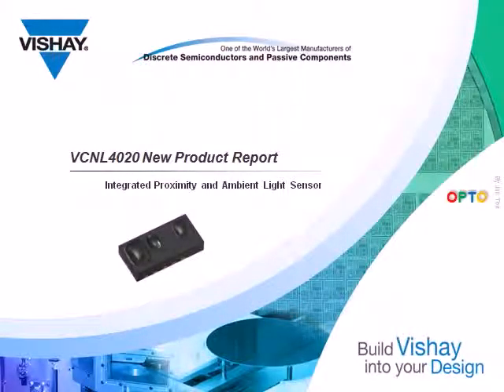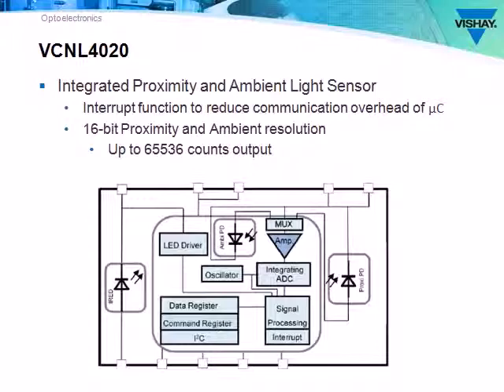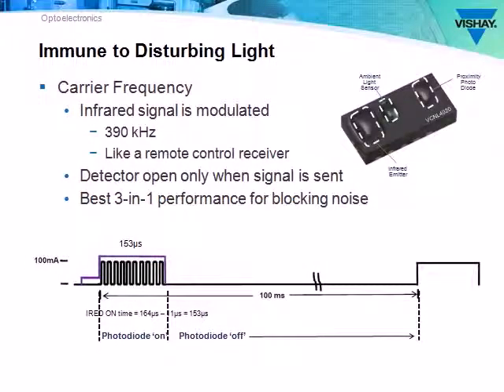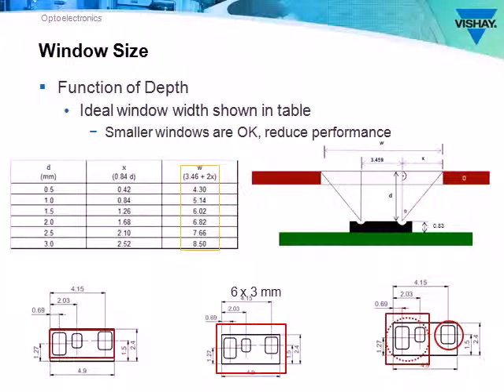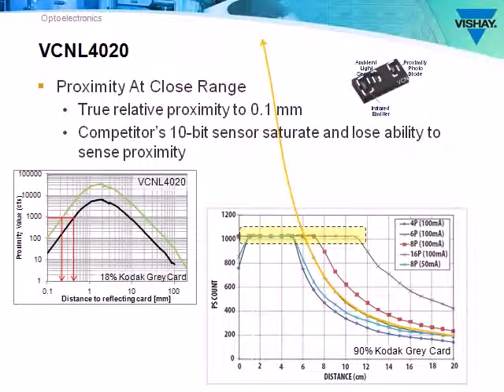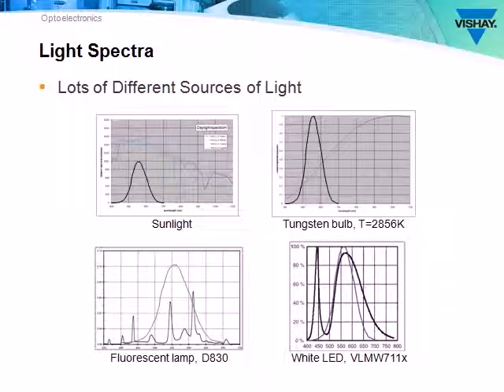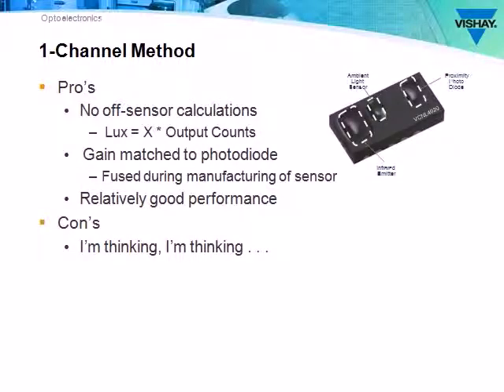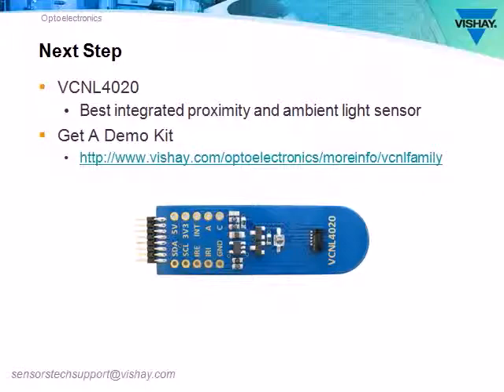Optoelectronics: VCNL4020 Product Introduction